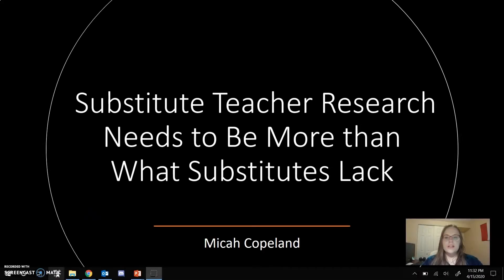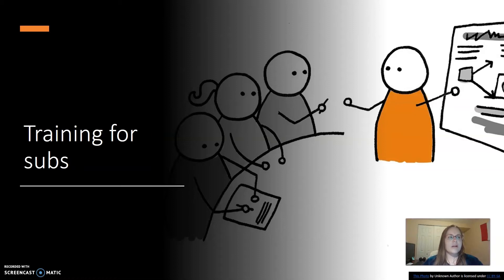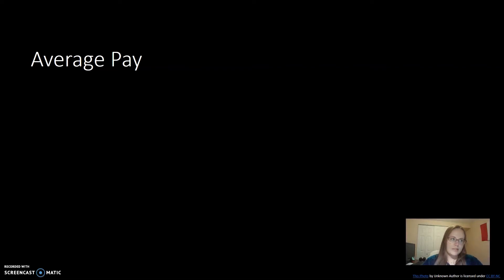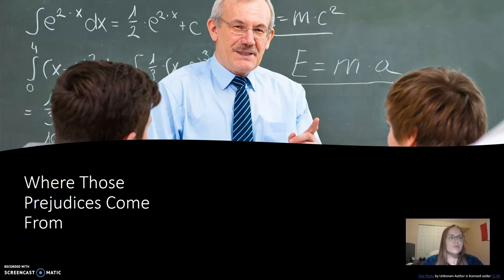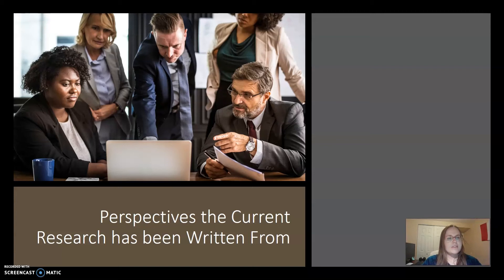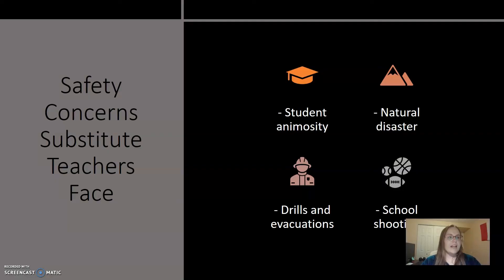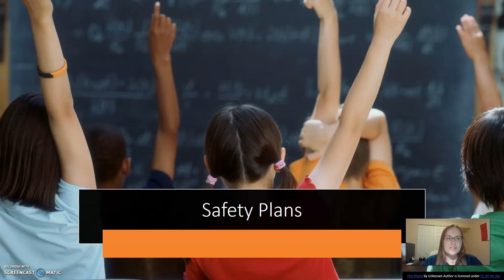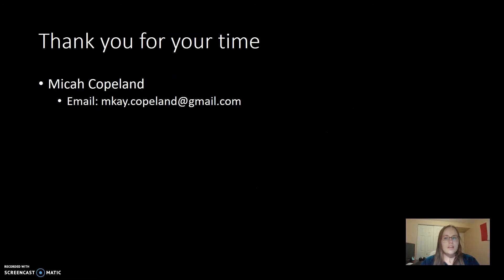Substitute Teacher Research Needs to Be More Than What Substitutes Lack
Research on substitute teachers (subs) mainly focuses on how subs are detrimental to students' learning, teacher-student relationships, and classroom management, but hardly any research comes from the sub’s side. Subs are hidden figures, making sure K-12 education runs smoothly, so what are the positives that subs bring to classrooms?